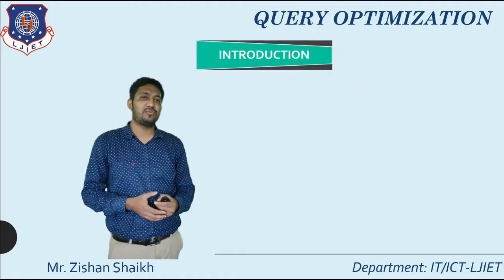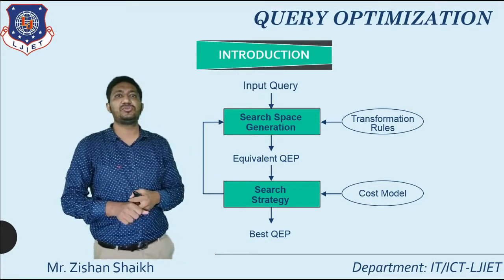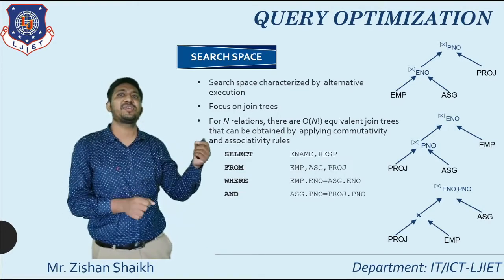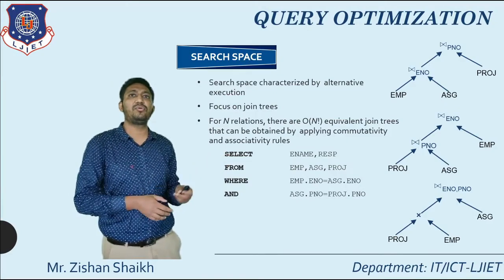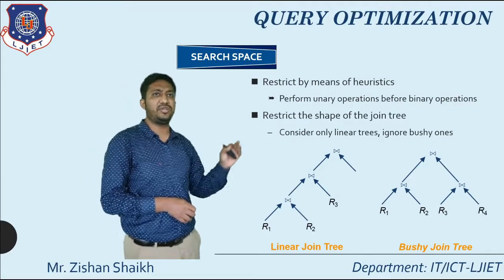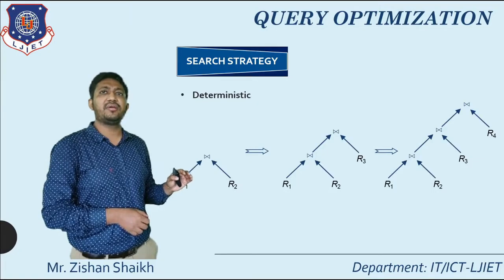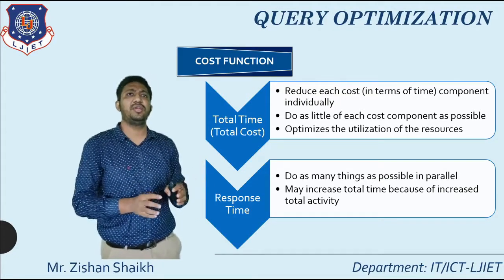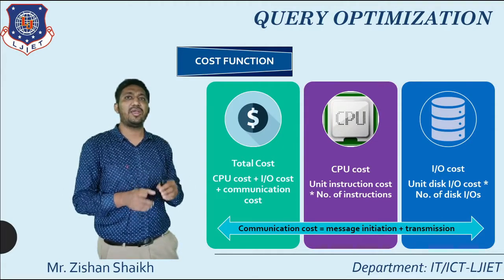DDBMS_Unit_7_Lec_1_Query_Optimization_Architecture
Query Optimization Architecture